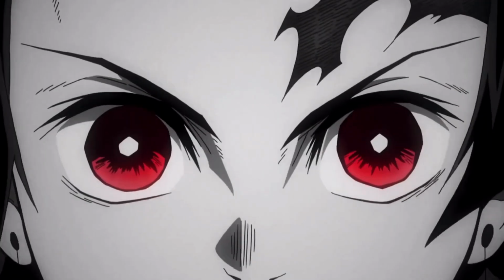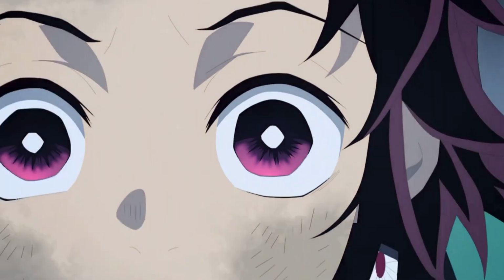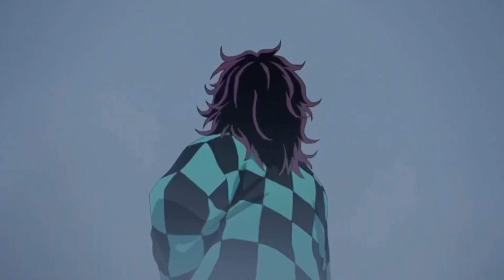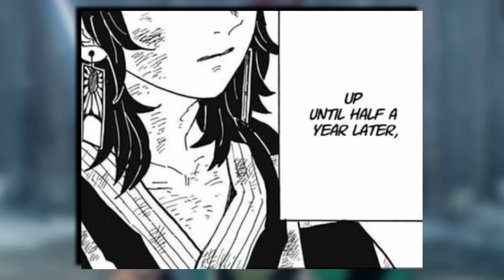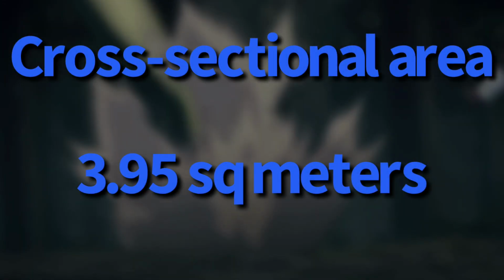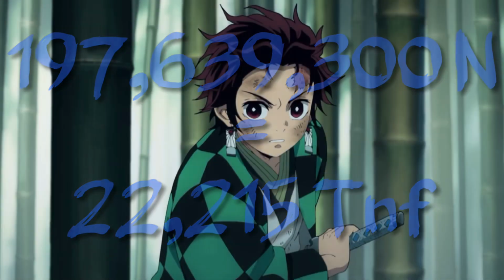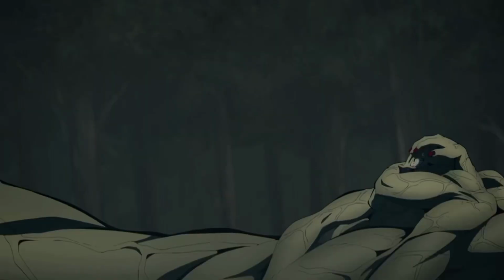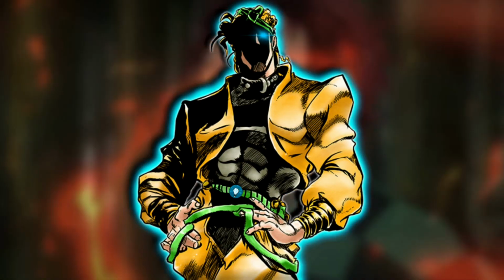CALCULATING the POWER required to CUT the BOLDER (Tanjiro/Demon Slayer Calculation and Analysis)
Demon Slayer set the world on fire when it came out. Everyone from normal people to anime fans were talking about it. However, what set my brain alight was when Tanjiro was tasked with splitting a giant bolder. So that’s what I have today. Today we are going to calculate how much power Tanjiro needed to split this rock.